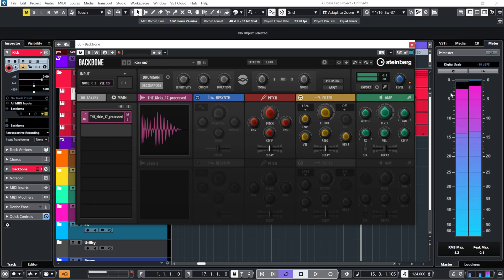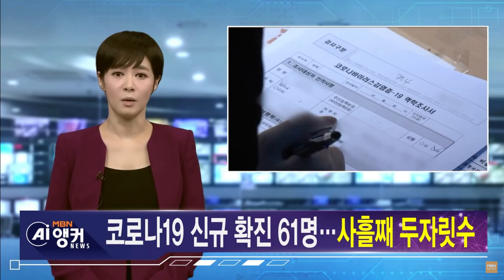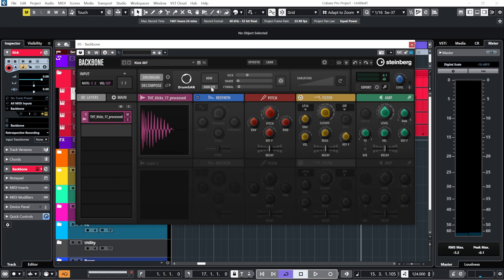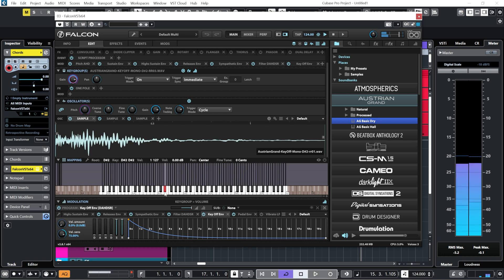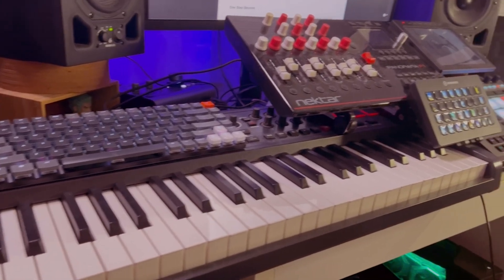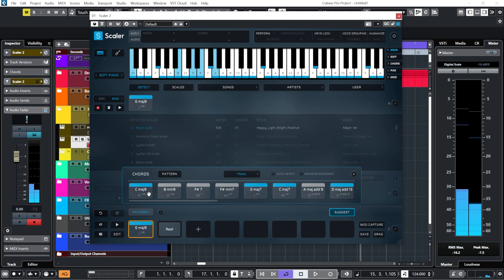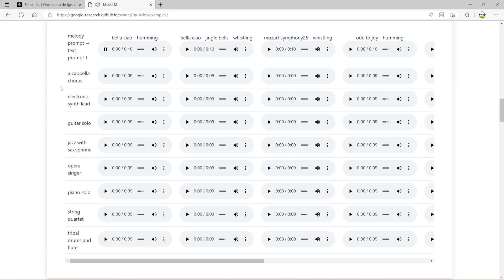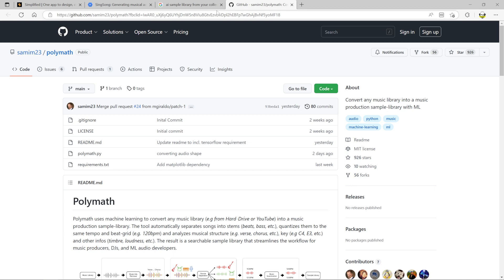This AI Generated Kick Drum Will Change Music Production Forever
Deep learning and AI are revolutionizing all sorts of industries, and music production is no exception. This video looks at a new AI GAN (Generative Adversarial Network) that can create realistic sounding kick drums in Backbone 1.5 from Steinberg, and it's sure to change the landscape of music production forever.

Chapters:
00:00 The AI Kick Drum
00:32 Examples of a Generative Adversarial Network?
01:45 What Are GANs?
02:57 How did a GAN Make a Kick Drum?
03:35 The Possibilities of GAN plugins
05:47 The Future of AI Music Production
07:16 Music AI Proof of Concepts